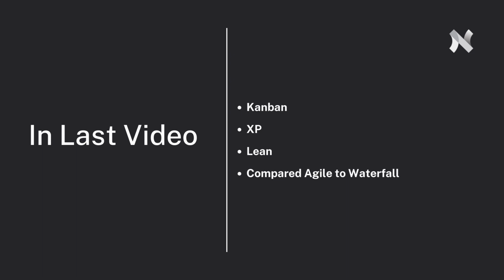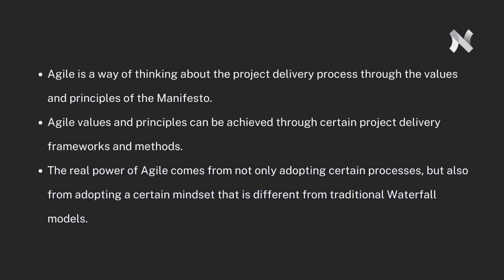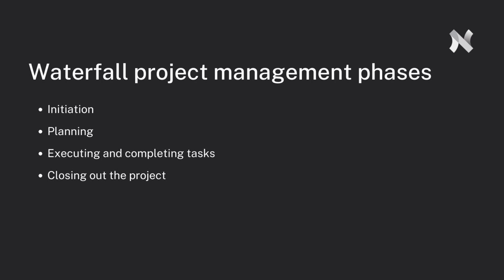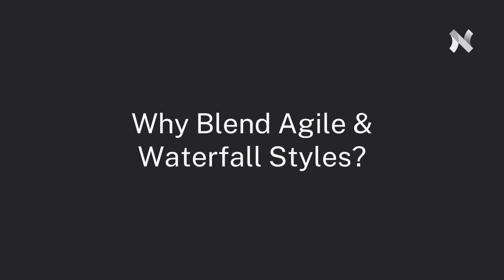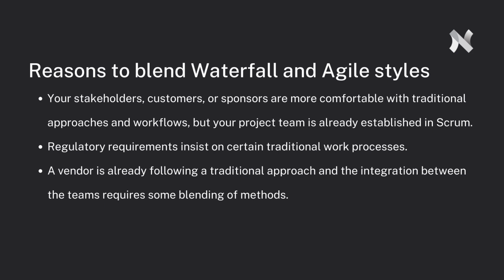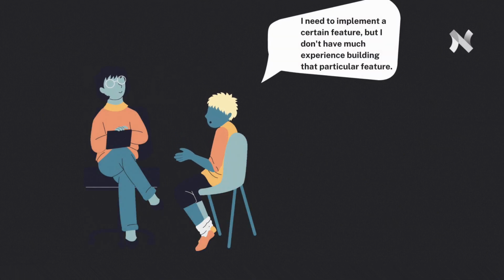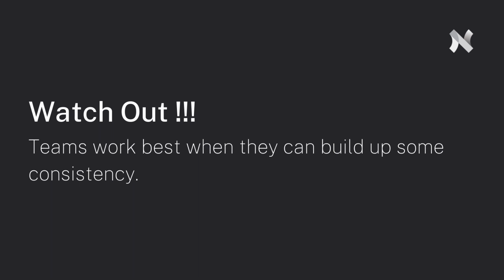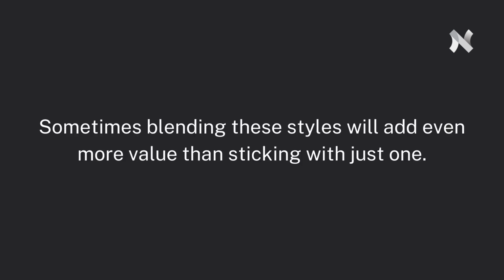2.3. Blending project management approaches